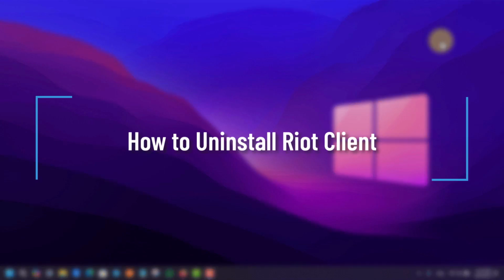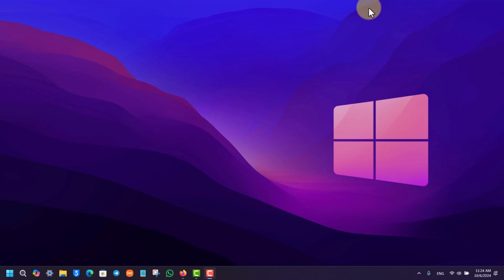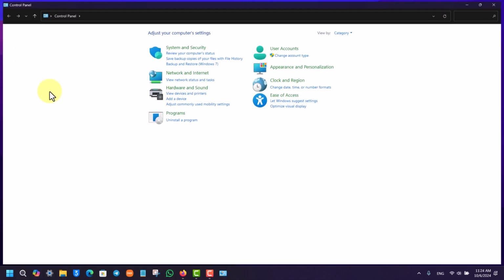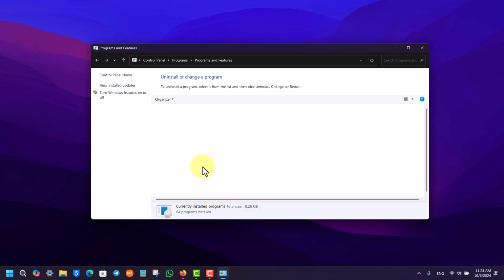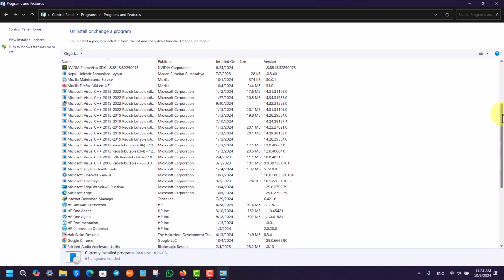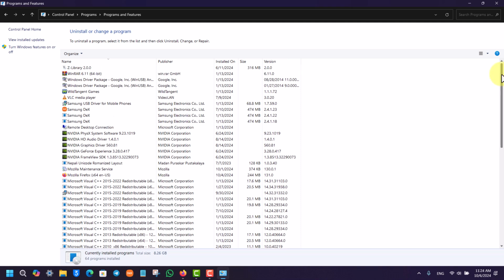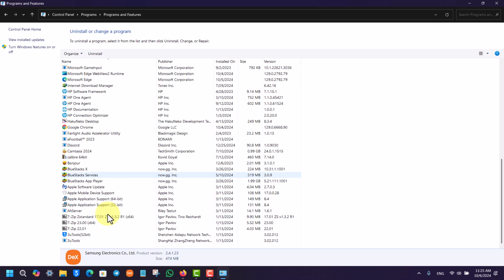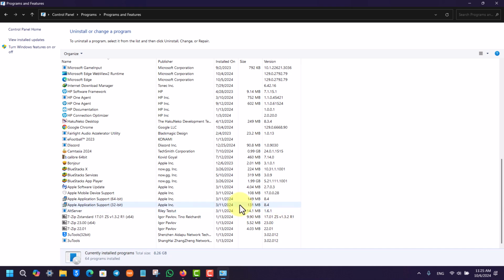How to Uninstall Riot Client !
If you're looking to uninstall the Riot Client from your computer, this video walks you through the process step by step. The Riot Client is automatically installed when you download and play games like "Valorant" or "League of Legends." If you no longer need it or want to free up space on your PC, uninstalling it is straightforward.

To begin, open the Windows search bar at the bottom of your screen and type in "Control Panel." Select the Control Panel application from the search results. Once the Control Panel is open, navigate to the "Programs" section and click on "Uninstall a Program."

Here, you’ll see a list of all the programs currently installed on your computer. Scroll through the list until you find "Riot Client." Keep in mind that the Riot Client is automatically installed when you download certain Riot Games titles, so it might not always show up as a separate entry if you've uninstalled those games. If you find it in the list, click on it and then select the "Uninstall" button at the top of the window.

Windows will then prompt you to confirm the uninstallation. After you confirm, the Riot Client will be removed from your computer. If you have multiple games from Riot Games installed, you may need to uninstall those first before completely removing the Riot Client.

Timestamps:
0:00 Introduction
0:02 Searching for Control Panel
0:13 Navigating to "Uninstall a Program"
0:23 Finding Riot Client in the list
0:43 Uninstalling the Riot Client
0:53 Conclusion

Uninstalling the Riot Client is simple through the Windows Control Panel. It may be bundled with Riot games like Valorant or League of Legends, so ensure all Riot games are uninstalled if the client doesn't appear right away. After uninstalling, your system will no longer run the Riot Client, freeing up space and resources.